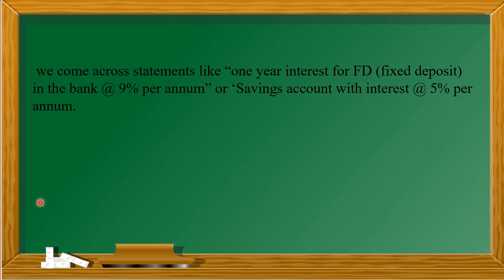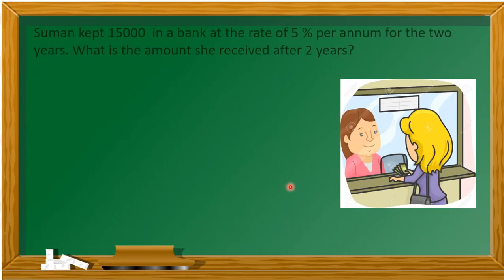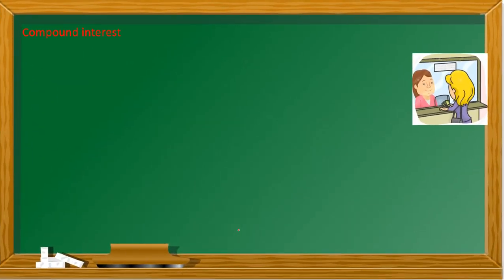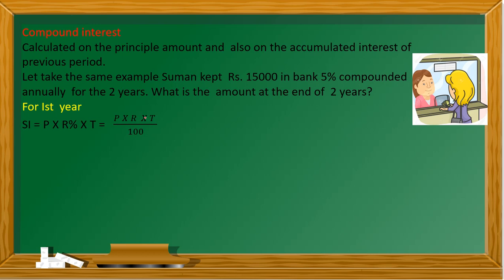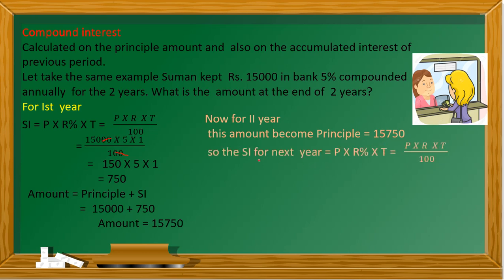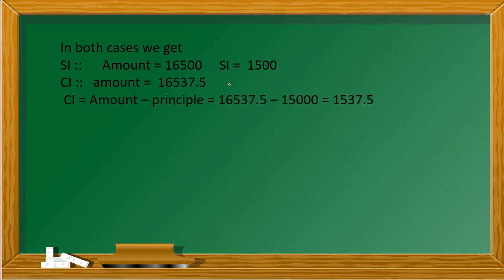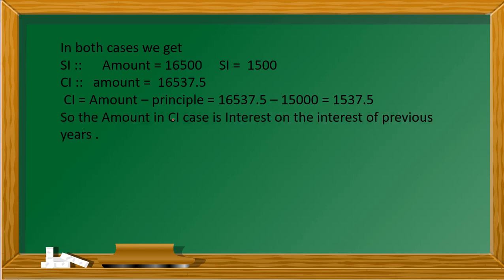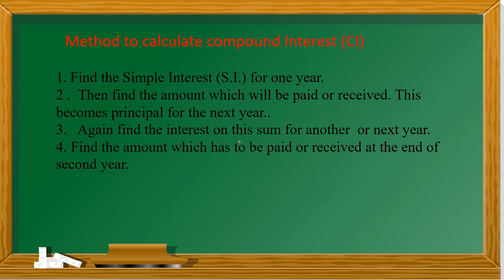class viii// Part 5 // Compound interest //comparing quantities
NCERT//MATHEMATICS VIII// Compound Interest// Chapter 8 Comparing quantities